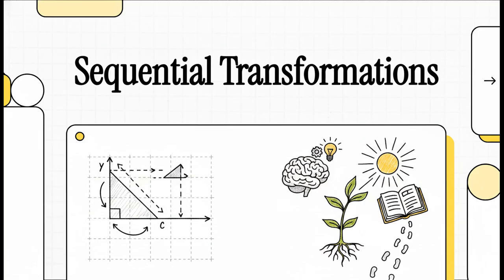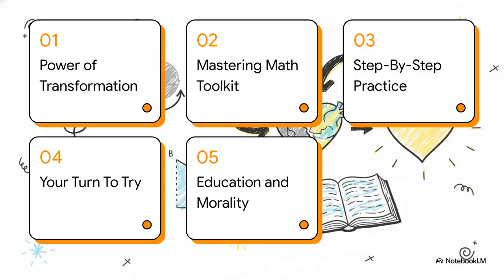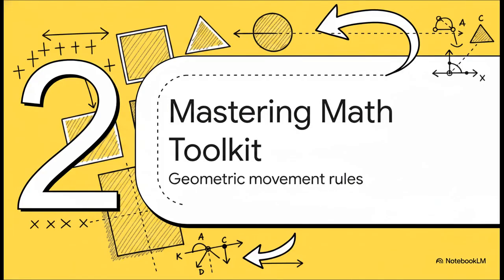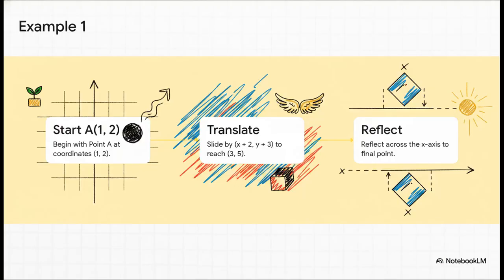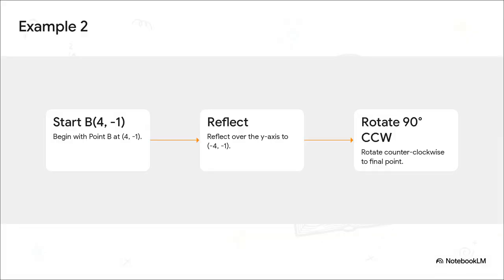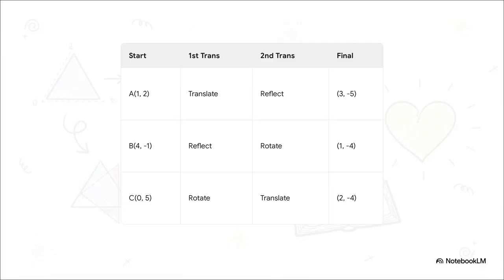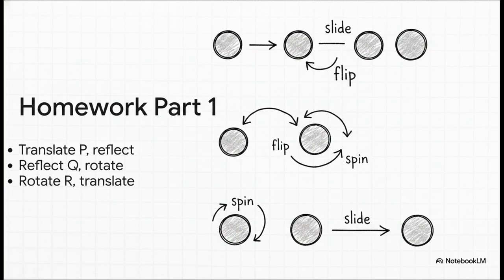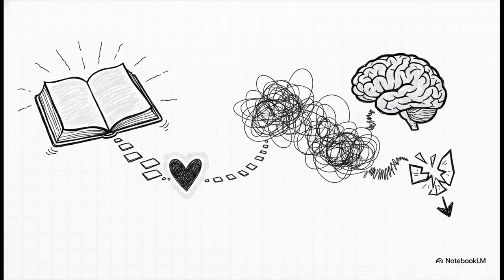Volume in Engineering & Construction | Grade 8 Math Week 23 Day 4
Learn how engineers, architects, and builders use volume calculations in real-world projects in this Grade 8 math lesson. Discover practical applications of volume in design, construction, and manufacturing.

In today's Grade 8 Math Week 23 Day 4 lesson, students explore how volume helps determine material quantities, storage capacity, and building requirements.

Lesson Topics:
✔ Engineering Applications
✔ Construction Math
✔ Volume
✔ Measurement
✔ Real-World Math

TEKS Alignment:
8.1(A), 8.6(A)